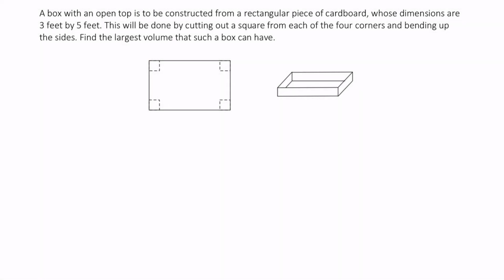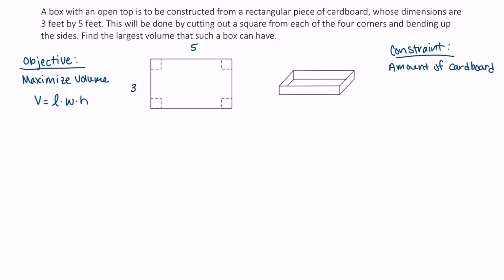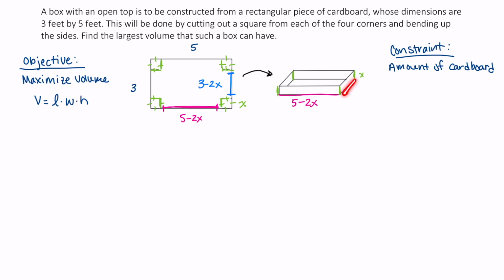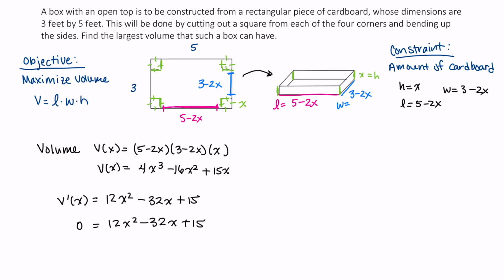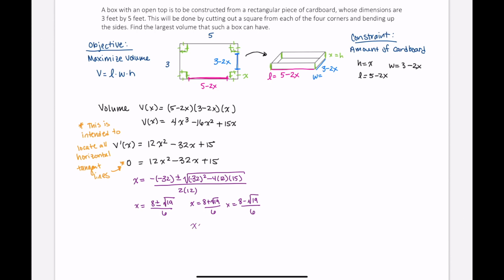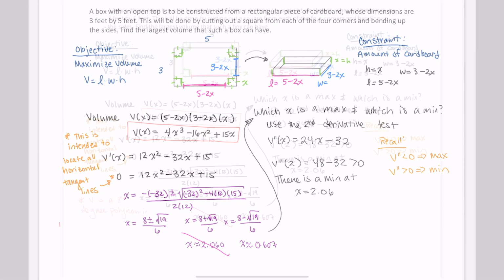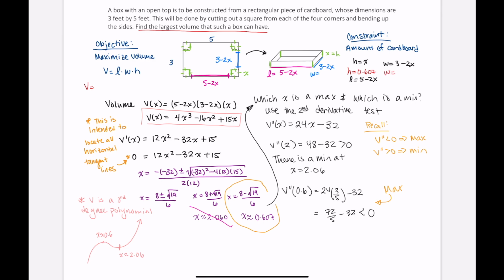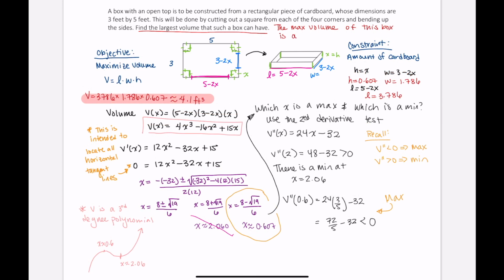210 m9p1 e1